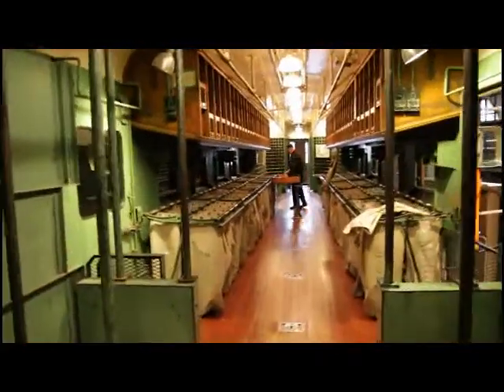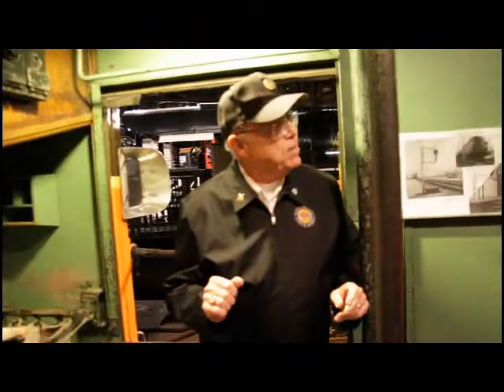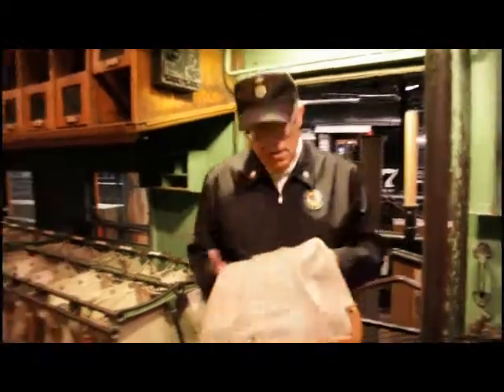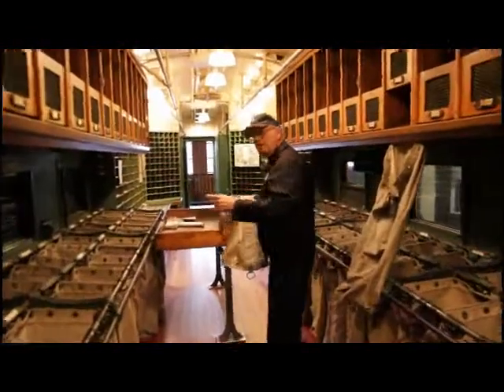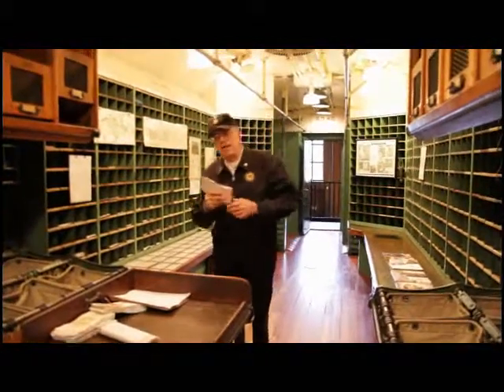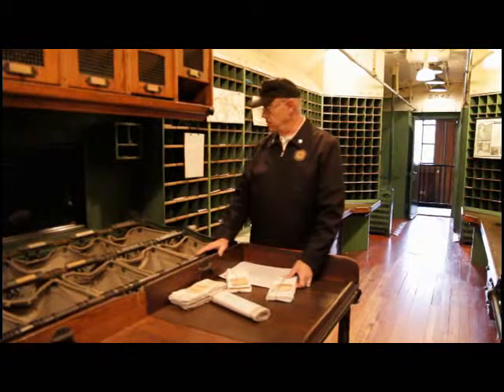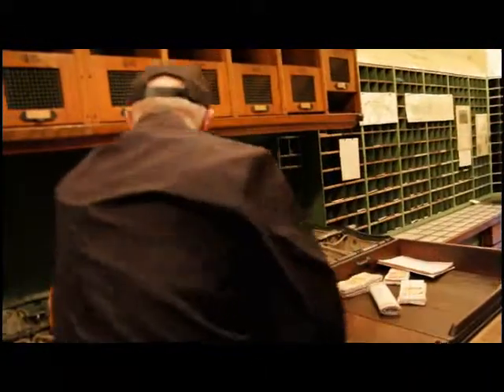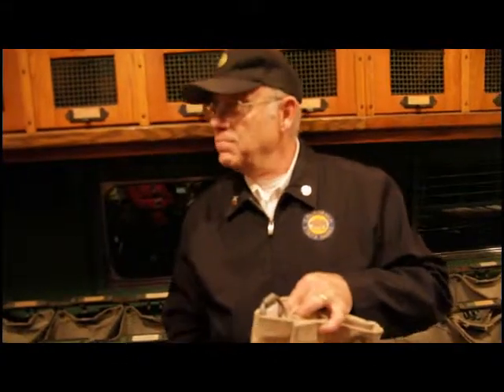Mail Car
California State Railroad Museum
11-12-13